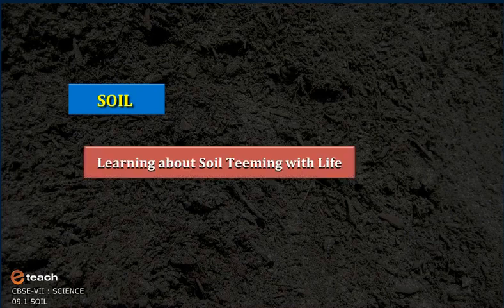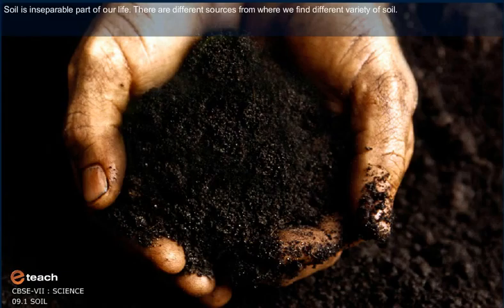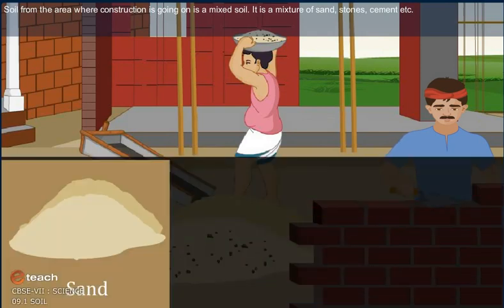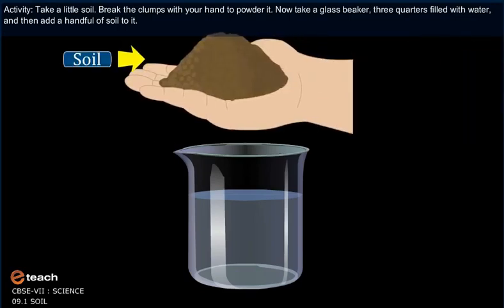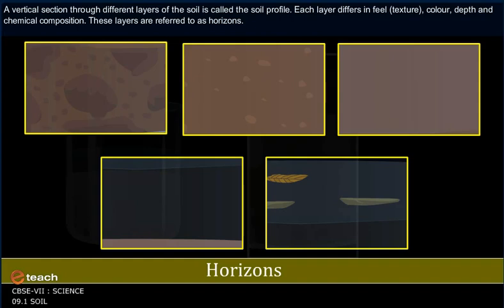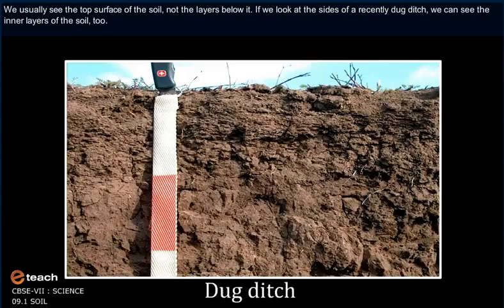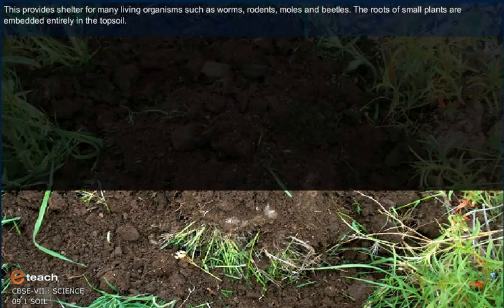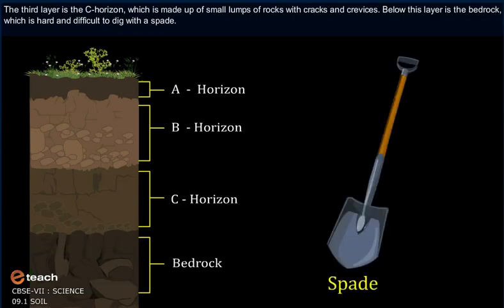CBSE CLASS 8 SCIENCE SOIL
Soil is the crust part of the earth. It is mainly the mixture of rock particles and humus.
  Soil is one of the most important natural resources because
- It supports the growth of plants by holding the roots firmly and supplying water and nutrients.
- It is the home for many organisms.
- Soil is essential for agriculture. Agriculture provides food, clothing and shelter for all.
- Soil is thus an inseparable part of our life.

What are the factors which affect the soil?

Wind, rainfall, temperature, light and humidity are the factors which affect the soil soil profile and bring changes in the soil structure.
A vertical section through different layers of the soil is called the soil profile.

What are horizons?

Each layer of soil differs in feel (texture), colour, depth and chemical composition.
These layers are called horizons.

What factors are used to differentiate various layers of soil?

The layers of soil are different from each other in respect to their texture, colour, depth, particle size and chemical composition.
Describe the different layers in soil profile.
(a) Different layers of the soil are referred to as horizons.The uppermost layer, the top soil, also known as A-horizon is generally dark in color and fertile as it is rich in humus and minerals. This layer is generally soft, porous and can retain more water. This provides shelter for many living organisms such as worms, rodents, moles and beetles. The roots of small plants are embedded entirely in the topsoil.

(b) The next layer, middle layer called B-horizon has a lesser amount of humus but more of minerals. This layer is generally harder and more compact.

(c) The third layer is the C-horizon which is made up of small lumps of rocks with cracks and crevices.

(d) Below this layer is the bedrock, which is hard and difficult to dig with a spade. Water can be held in the tiny gaps.
A non living organic matter formed from remains of dead and decay  plants and animal by the activity of micro organism present in soil.
Soil is the habitat for many living organisms, like bacteria, fungi, protozoan and earthworms as it contains large amounts of nutrients. Therefore top soil is called the habitat of many living organisms.
In the soil profile, Horizon -- A, also known as Topsoil is best suited for the plant growth.
As we know that availability of nutrients and water in soil helps to determine the productivity of soil. Top soil is it is rich in humus minerals along with water Therefore Top soil is considered as more productive.
The soil is formed by the breaking down of rocks by the action of wind, water and climate. This process is called weathering.
There are two different types of weathering.